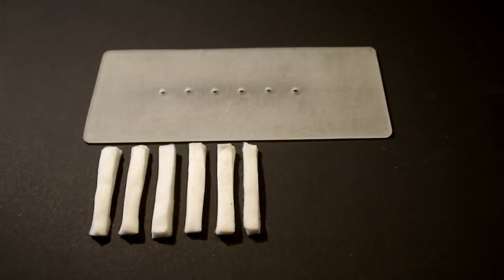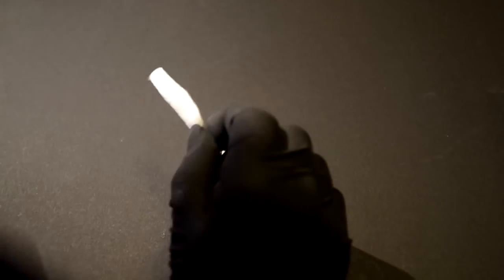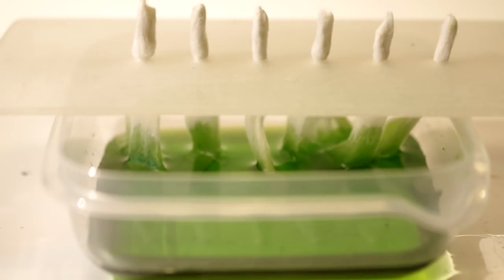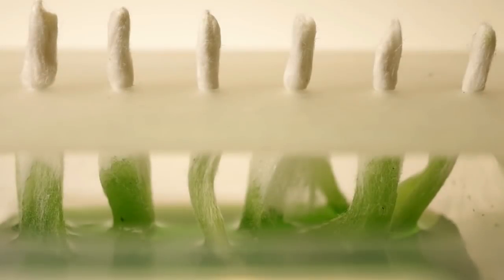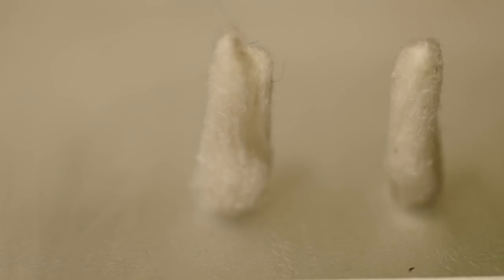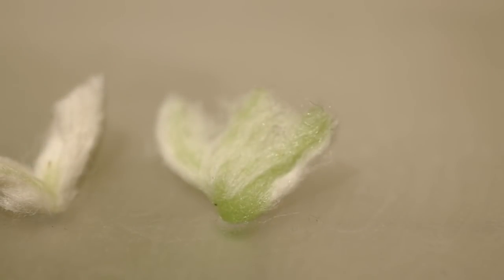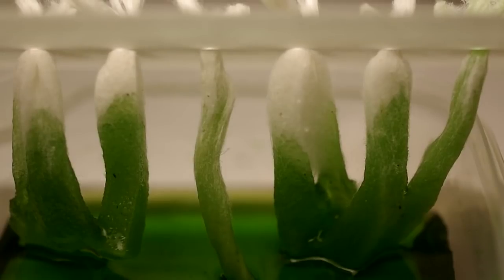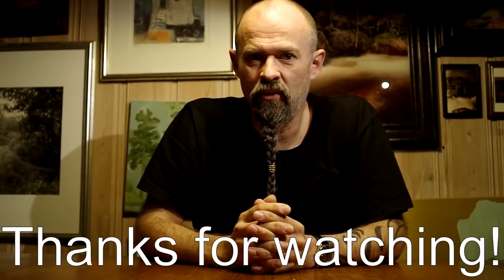How hard should you wick? Very hard! Part 3; Fluffing.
I have done aditional experiments after this. The distance from the bottom of your well to the top of your coil is critical. Here is my Law of Fluffing: 1. Never fluff, you just destroy the fibres. 2. If the distance is less than 11mm, spread the ends slightly. 3. For distances between 11-15mm, leave the cotton alone. 4. For distances more than 15mm, press or roll your cotton wick ends gently together. 5. Do your own experiment, with the wicking material you use.
These numbers are for organic Japanese cotton pads bought in bulk.
Just watch the video, and look at the length and speed the different wicks are good at.